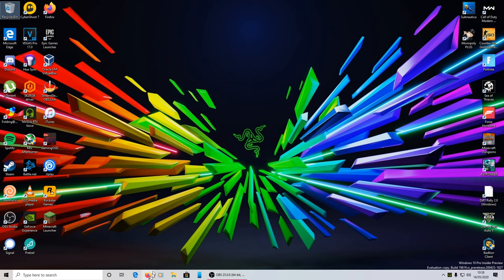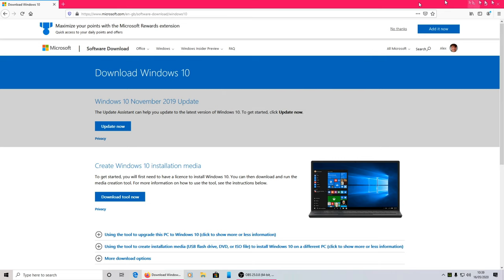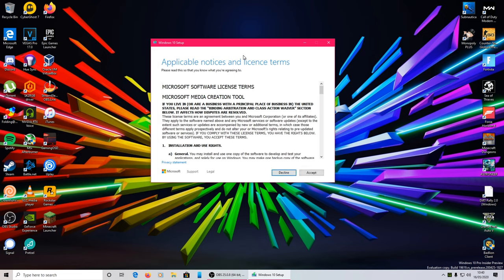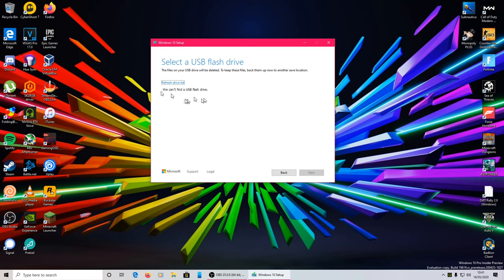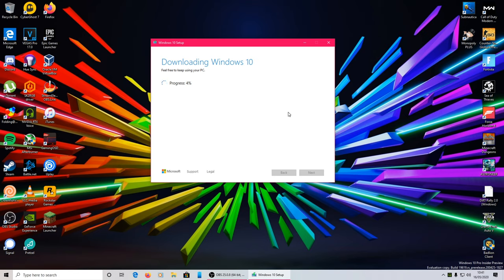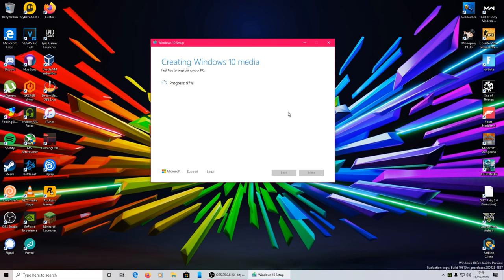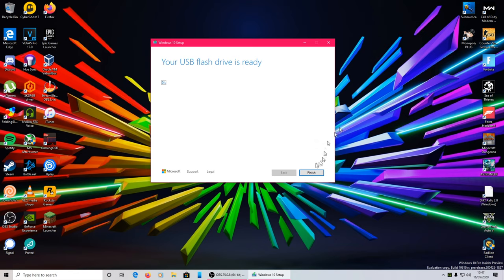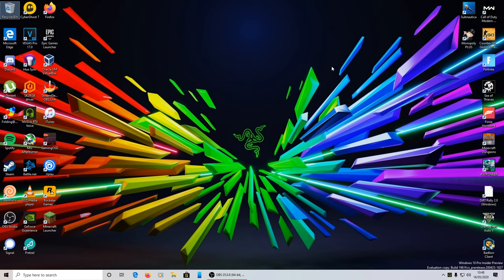How To Download Windows 10 For Free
Hey Their Guys Thanks For Watching The Video If You Enjoyed Then Please Subscribe And Also Like The Video As It Makes Youtube Show my Video To Other People And Gives The Channel A Nice Push.

The Specifications of My Computer's:

Desktop:
CPU: Intel® Core™ i7-9700KF
RAM: 16GB (2x8GB) DDR4/2400mhz
GPU: GeForce® RTX 2060 Super 8GB
Boot Drive: 240GB WD Green 2.5" SSD
Storage / Games Drive:  2TB Seagate BarraCuda SATA-III
OS: Windows 10 Home (64-bit Edition)

Laptop:
MacBook Air (13-inch, 2017)
CPU: 1.8 GHz Dual-Core Intel Core i5
RAM: 8 GB 1600 MHz DDR3
GPU: Intel HD Graphics 6000
Boot Drive: 128GB M.2 SSD ( Apple )
OS: macOS Catalina ( Until A Newer Version Comes Out )
Where To Buy

Other Equipment I Use:
Blue Yeti Microphone
Edifier R1280DB Speakers
Sennheiser GSP 500 Headset